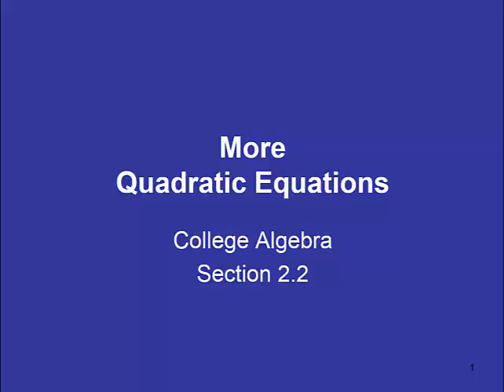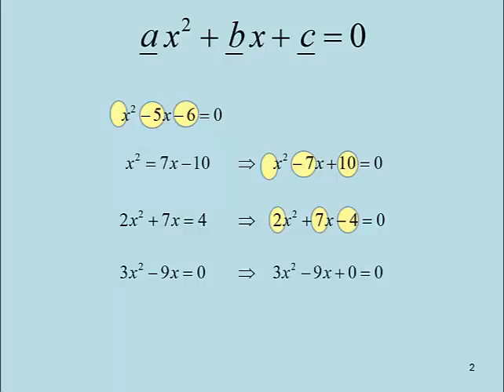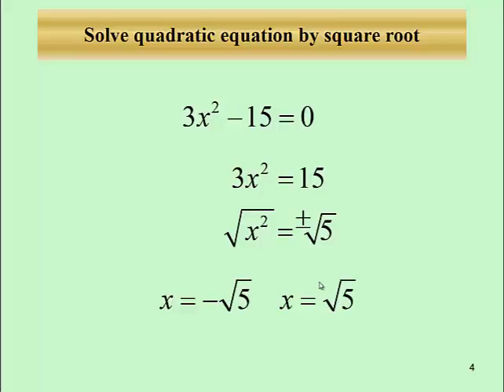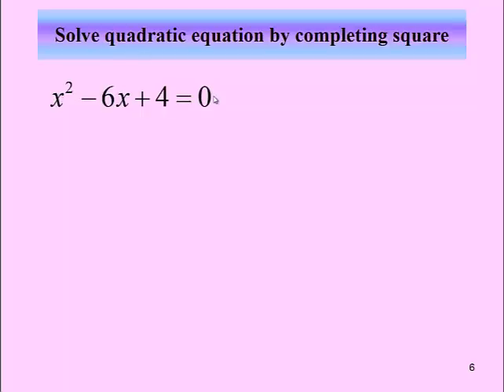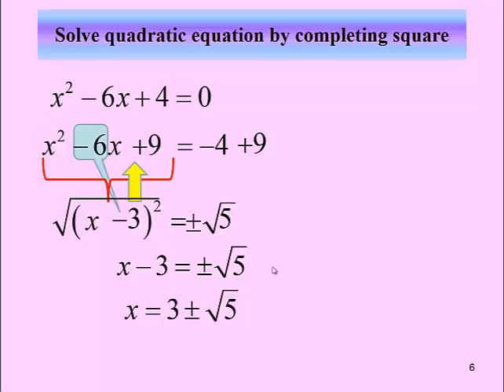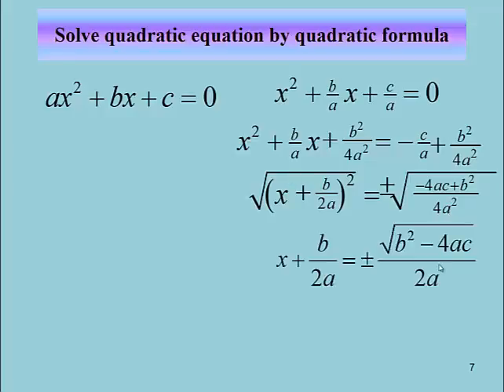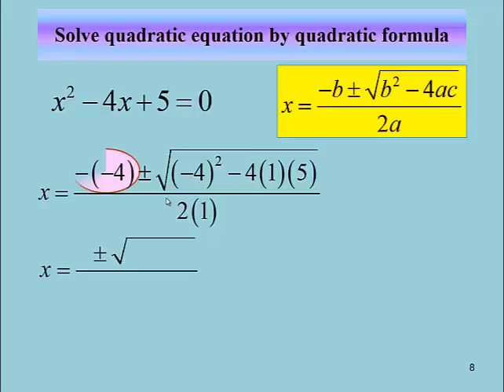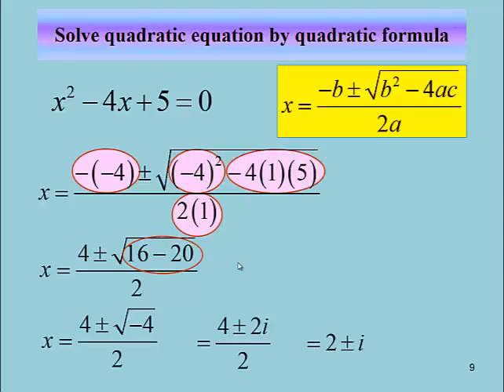1314_Quadratic Equations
College Algebra